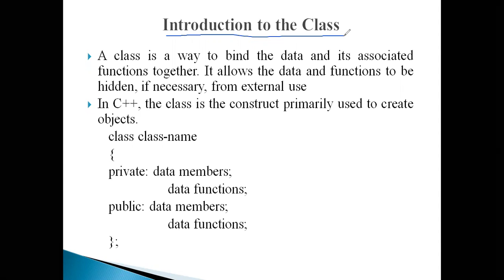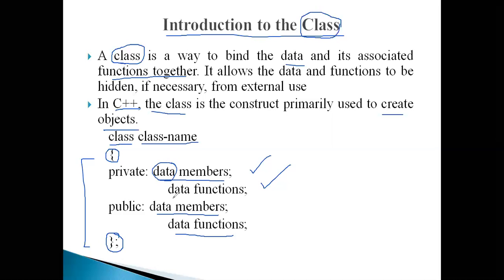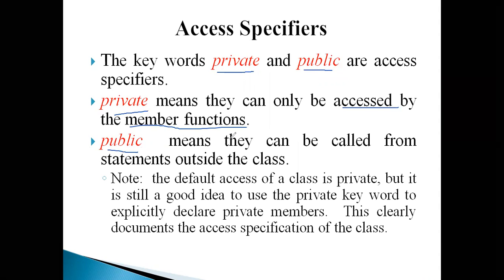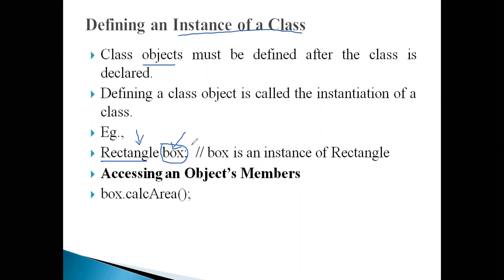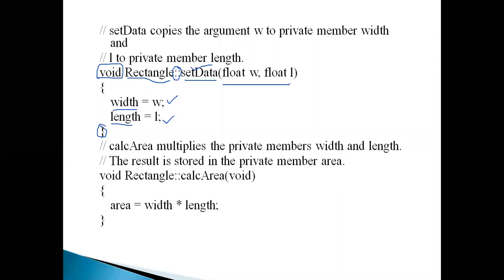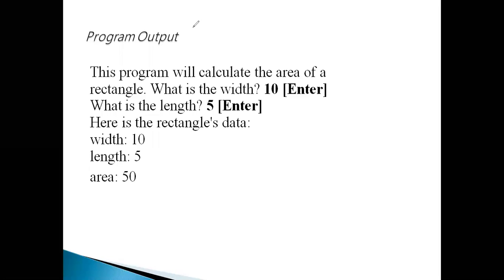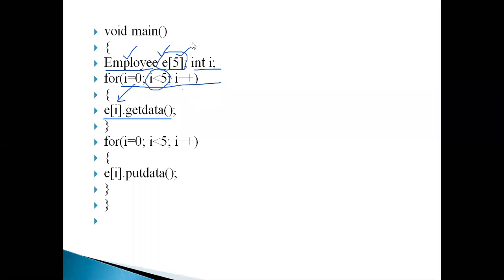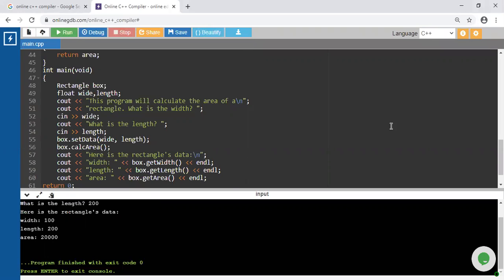Video 14 C++ Class, Object, Array of objects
This video explains about the C++ class, object and array of objects